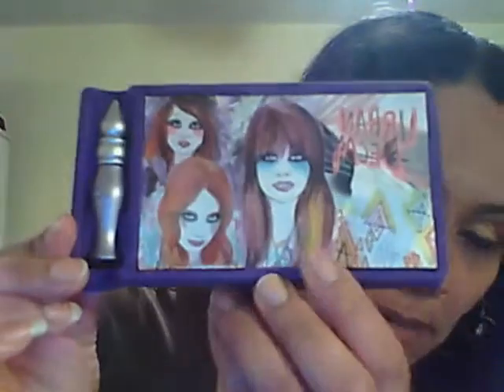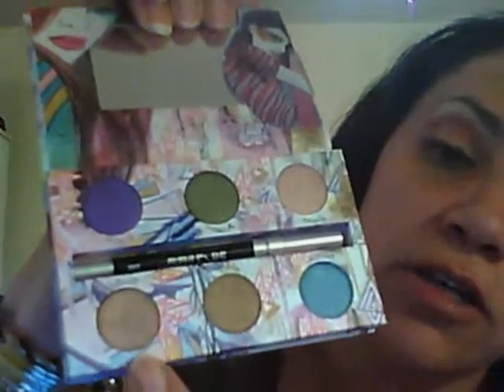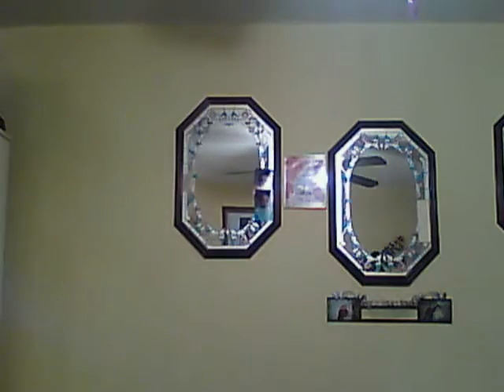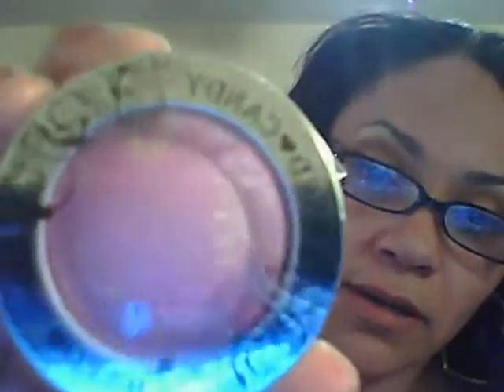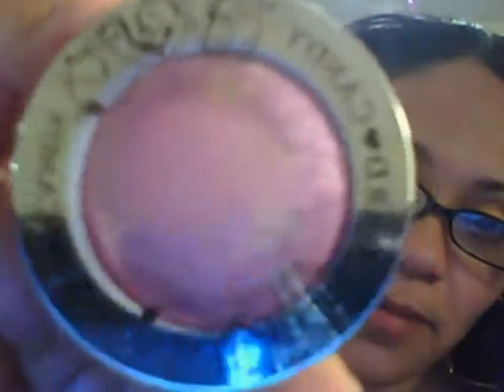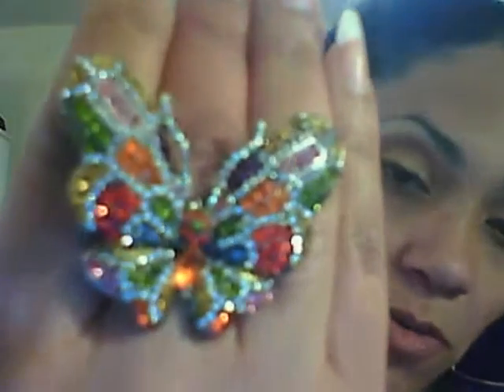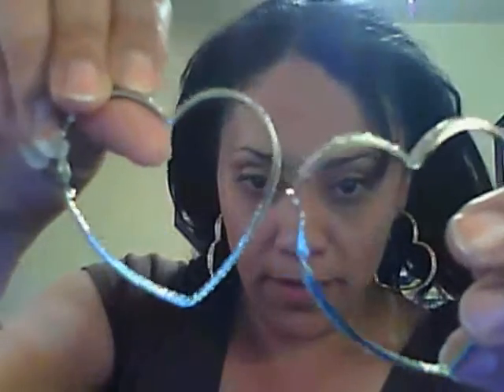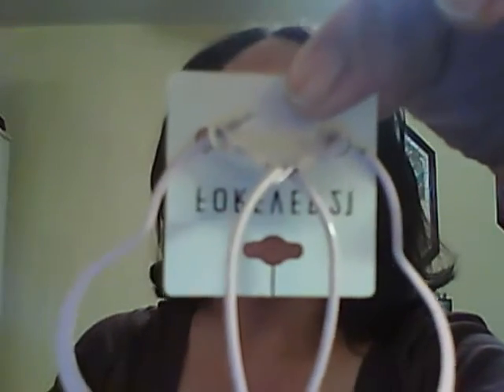super duper haul pt 1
shop shop shop